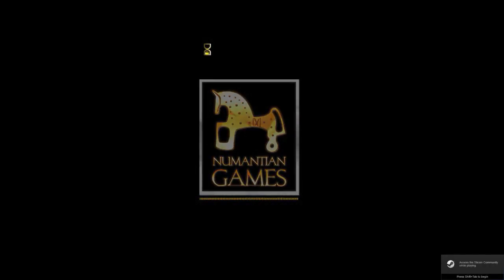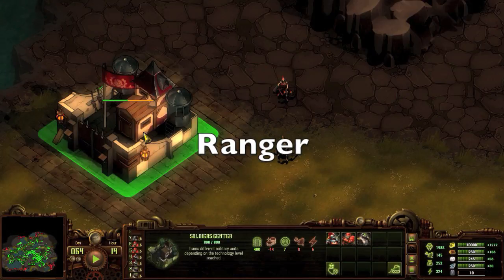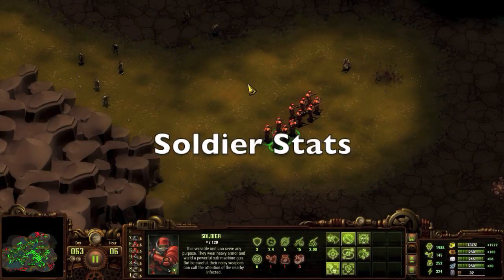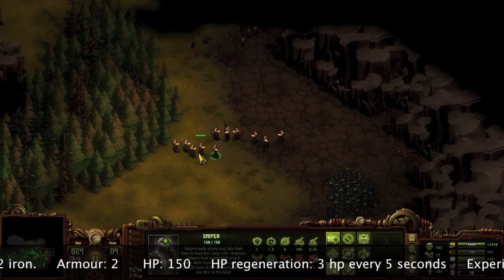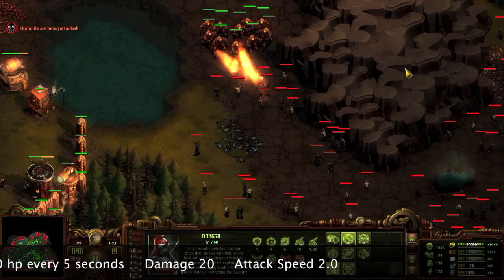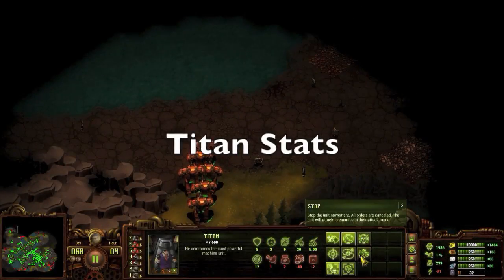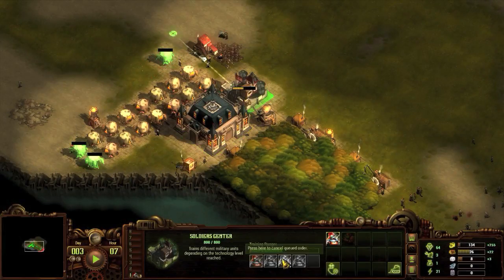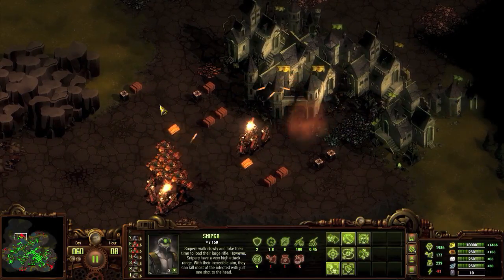They Are Billions Advanced Tutorial Units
Twtich = Misa Perfect

0:31 Available Units
1:35 Ranger
2:02 Ranger Statistics
2:36 Solider
3:10 Soldier Statistics
3:44 Sniper
4:20 Sniper Statistics
5:02 Lucifier
5:39 Lucifier Statistics
6:16 Thanatos
6:57 Thanatos Statistics
7:36 Titan
8:11 Titan Statistics
8:51 Tips

Numantian Games.

They are billions release date expected in spring of 2018

All video taken and published with consent from Numantian Games.